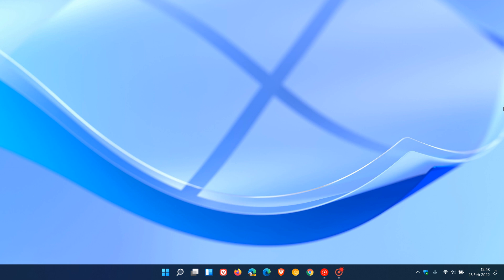Windows 11's major upcoming February update is causing printing & overheating issues for Insiders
This update is currently being tested in the Beta and Release Preview channels. Some insiders are now reporting these problems, which is concerning , as the Release Preview channel is very close to Stable release shortly. Previous videos